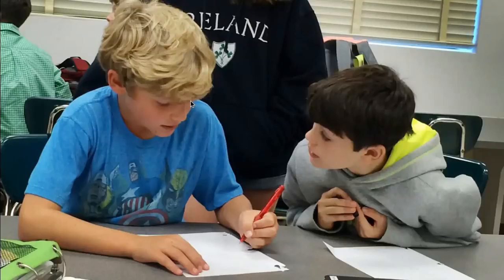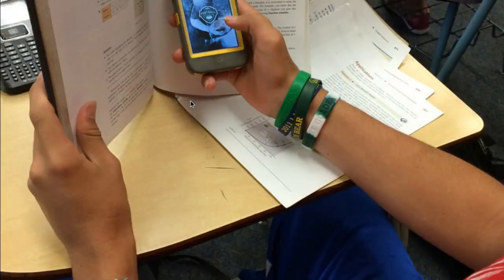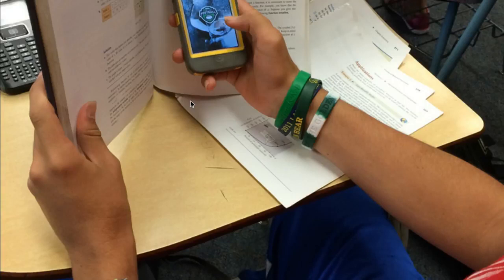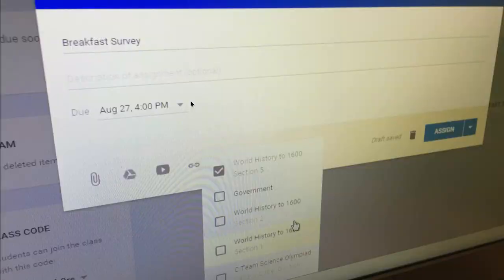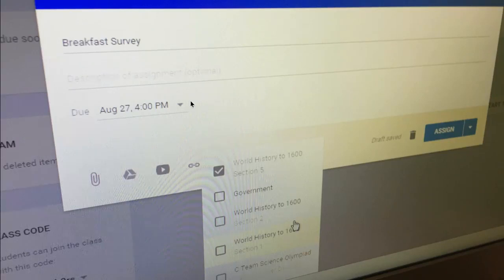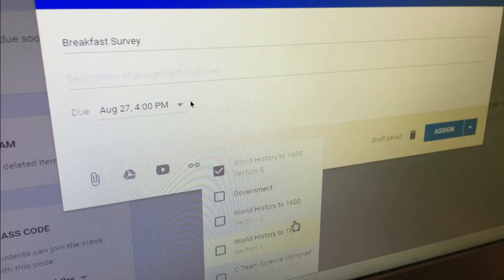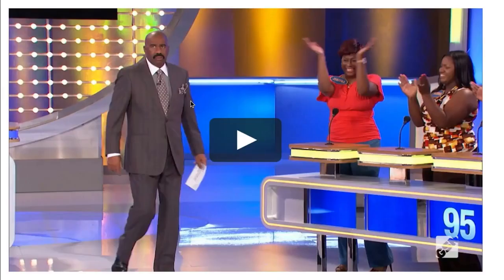Using Knowledgehook Game show in a Math Classroom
Presenter(s): Jason Lay

Studies have shown that gamification increases student engagement. In this video, Jason shares his experiences using technology in his Math classroom.

Jason Lay teaches Math, Business and Civics at Vaughan SS. He is passionate about using the capacity of technology to engage learners and to improve student learning and achievement. In Mr. Lay's paperless Civics and Careers classroom, students created their own websites, screencasts and Kahoot! games.

PLEASE REMEMBER: STUDENT PRIVACY SHOULD ALWAYS BE TAKEN INTO ACCOUNT WHEN USING EDTECH TOOLS.  BE SURE TO READ PRIVACY POLICIES CAREFULLY TO ENSURE STUDENTS ARE PROTECTED.